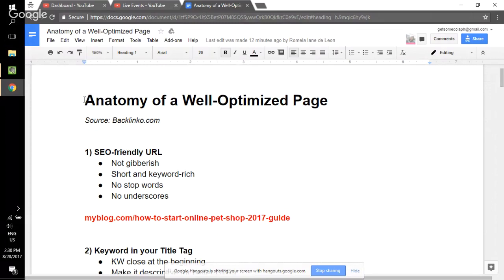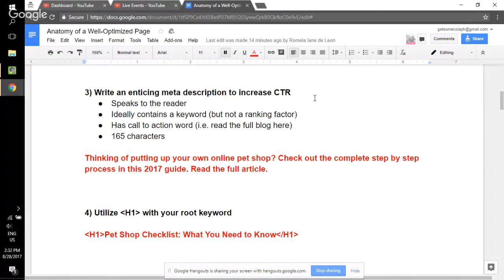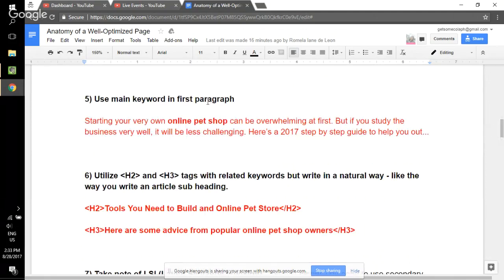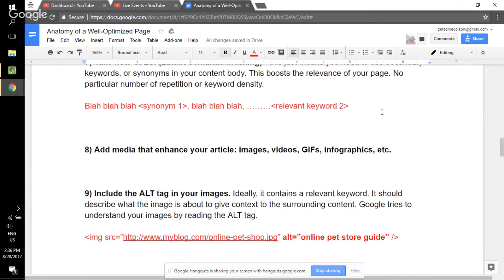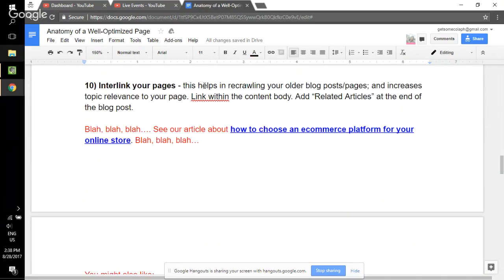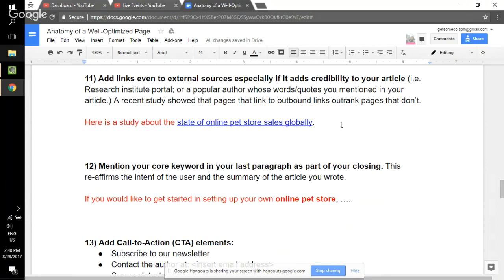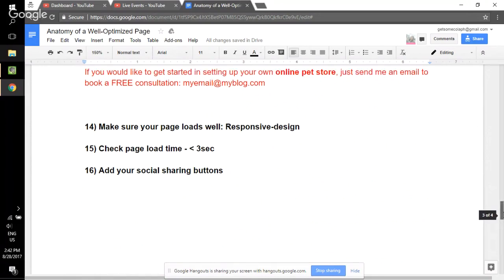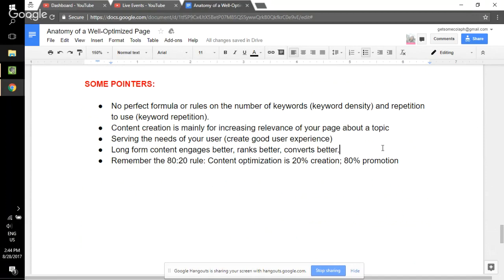SEO Shorts: Anatomy of a Well-Optimized Page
Learn what makes up a well-optimized Page for SEO. Watch our SEOShorts episode for today.

Anatomy of a Well-Optimized Page

1) SEO-friendly URL
+ Not gibberish
+ Short and keyword-rich
+ No stop words
+ No underscores

2) Keyword in your Title Tag
+ KW close at the beginning
+ Make it descriptive for better CTRs
+ Consider Long-tail keywords (i.e. question format, modifiers: 2017 Guide, etc.)
+ For Meta Title: 65 characters - install the Yoast SEO Plugin for Wordpress

Ex: How to Start Your Own Online Pet Shop: 2017 Guide

3) Write an enticing meta description to increase CTR
+ Speaks to the reader
+ Ideally contains a keyword (but not a ranking factor)
+ Has call to action word (i.e. read the full blog here)
+ 165 characters

Ex: Thinking of putting up your own online pet shop? Check out the complete step by step process in this 2017 guide. Read the full article.

4) Utilize H1 with your root keyword

H1: Pet Shop Checklist: What You Need to Know

5) Use main keyword in first paragraph

Starting your very own online pet shop can be overwhelming at first. But if you study the business very well, it will be less challenging. Here’s a 2017 step by step guide to help you out...

6) Utilize H2 and H3 tags with related keywords but write in a natural way - like the way you write an article sub heading.

H2: Tools You Need to Build an Online Pet Store

H3: Here are some advice from popular online pet shop owners

7) Take note of LSI (Latent Semantic Indexing) - this just means you need to use secondary keywords, or synonyms in your content body. This boosts the relevance of your page. No particular number of repetition or keyword density.

Blah blah blah insert synonym 1, blah blah blah, ………insert relevant keyword 2

8) Add media that enhance your article: images, videos, GIFs, infographics, etc.

9) Include the ALT tag in your images. Ideally, it contains a relevant keyword. It should describe what the image is about to give context to the surrounding content. Google tries to understand your images by reading the ALT tag.

Ex: img src=” alt=”online pet store guide”

10) Interlink your pages - this helps in recrawling your older blog posts/pages; and increases topic relevance to your page. Link within the content body. Add “Related Articles” at the end of the blog post.

Blah, blah, blah…. See our article about how to choose an ecommerce platform for your online store. Blah, blah, blah…

You might also like:
Related Article Link 1
Related Article Link 2
Related Article Link 3

11) Add links even to external sources especially if it adds credibility to your article (i.e. Research institute portal; or a popular author whose words/quotes you mentioned in your article.) A recent study showed that pages that link to outbound links outrank pages that don’t.

Here is a study about the state of online pet store sales globally.

12) Mention your core keyword in your last paragraph as part of your closing. This re-affirms the intent of the user and the summary of the article you wrote.

If you would like to get started in setting up your own online pet store, …..

13) Add Call-to-Action (CTA) elements:
+ See our latest promos here: insert destination link
+ Embed lead or contact form

14) Make sure your page loads well: Responsive-design

15) Check page load time - less than 3 sec.

16) Add your social sharing buttons

SOME POINTERS:

+ No perfect formula or rules on the number of keywords (keyword density) and repetition to use (keyword repetition).
+ Content creation is mainly for increasing relevance of your page about a topic
+ Serving the needs of your user (create good user experience)
+ Long form content engages better, ranks better, converts better.
+ Remember the 80:20 rule: Content optimization is 20% creation; 80% promotion